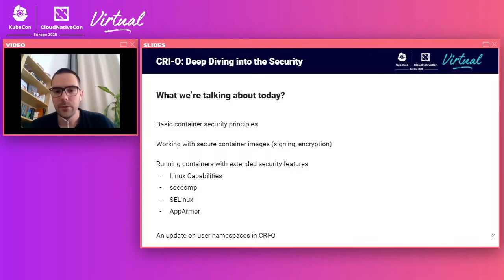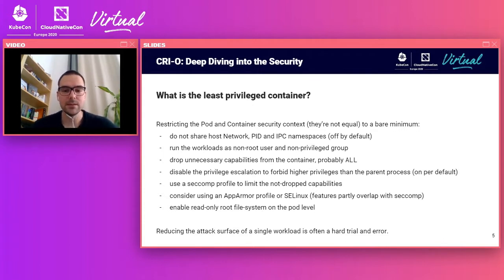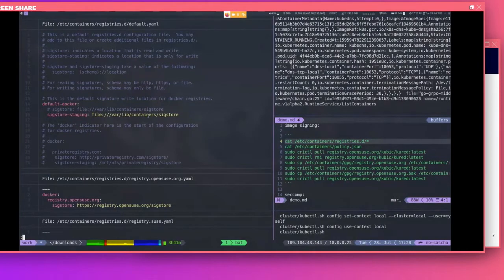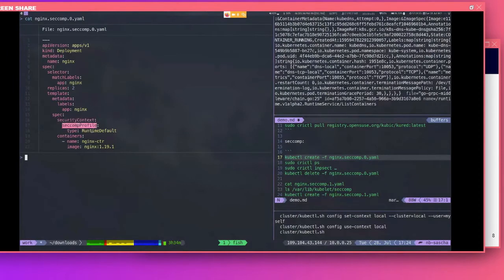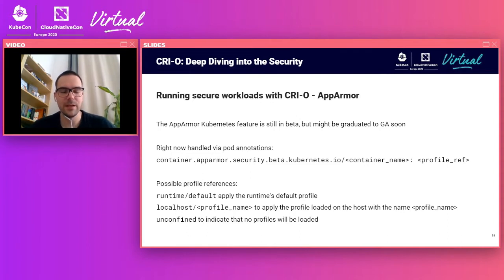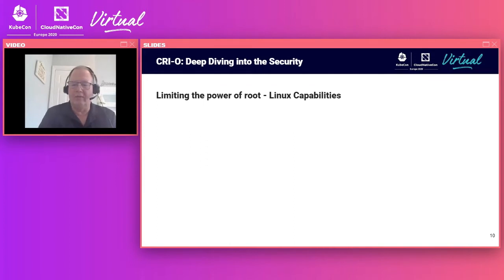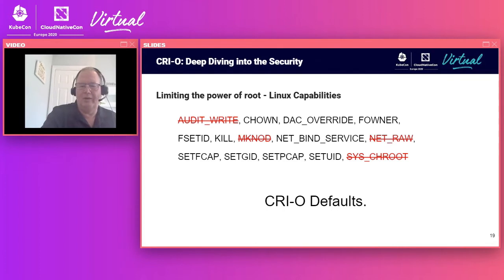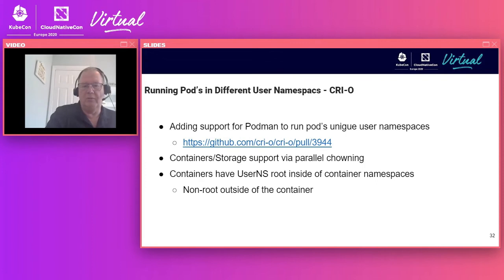CRI-O: Deep Diving into the Security - Sascha Grunert, SUSE & Daniel Walsh, Red Hat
Container Runtime security is one of the most important aspects of the Kubernetes ecosystem. Runtimes have to ensure that all security constraints provided by the end-users are met on the system, as well as provide strong defaults for less experienced users. CRI-O is a container runtime that prides itself in its focus on security and safe defaults. In this talk Dan Walsh and Sascha Grunert will dive deep into CRI-O’s security principles. They will present common container workload securing practices and demonstrate how the container runtime will apply those to the target system. The talk will cover best practices in SELinux, AppArmor, seccomp, Linux capabilities and namespace isolation techniques which make Kubernetes based end-user applications more secure. At the end of the talk, they will also cover a general overview of the current status of container runtime security.